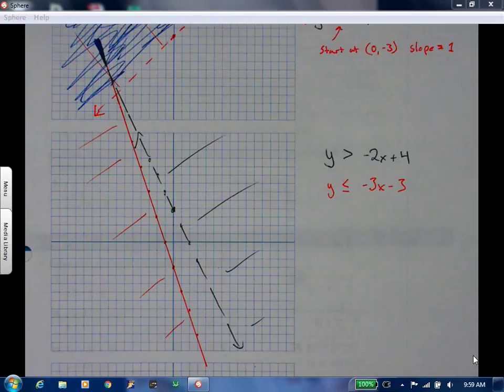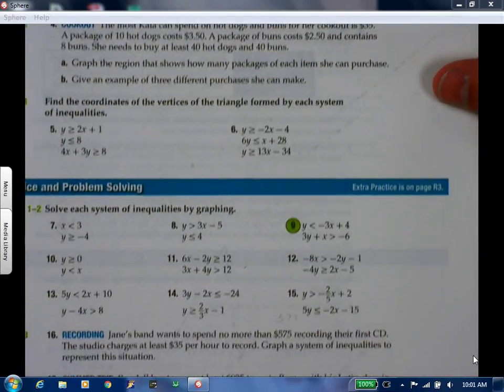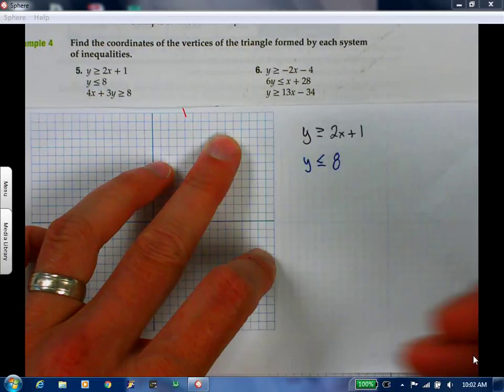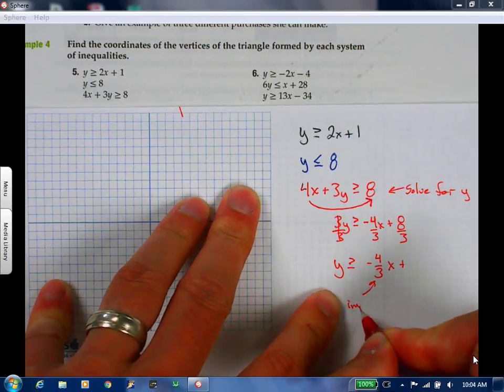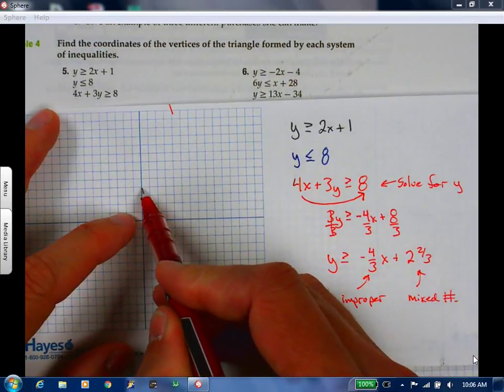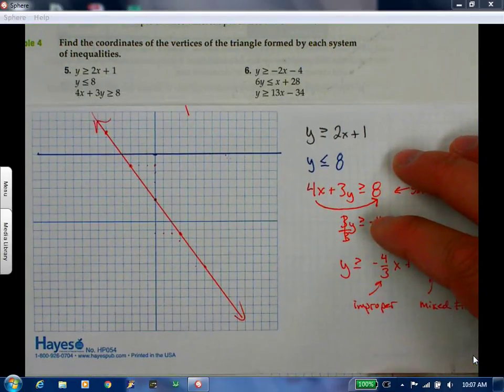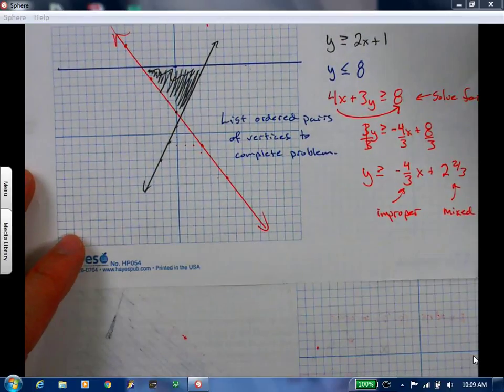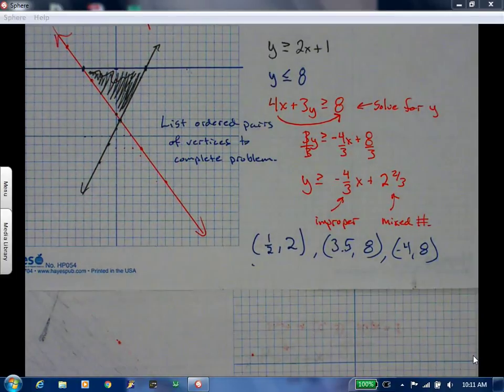2017 10 24, 3 2 systems of linear inequalities 2